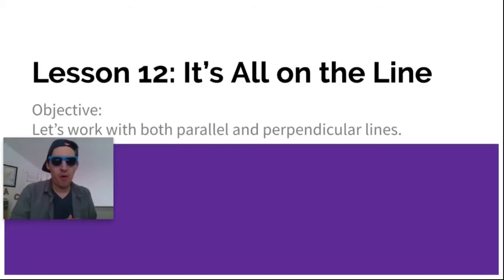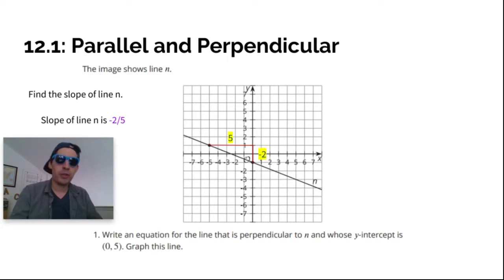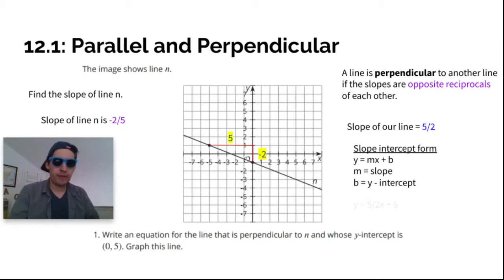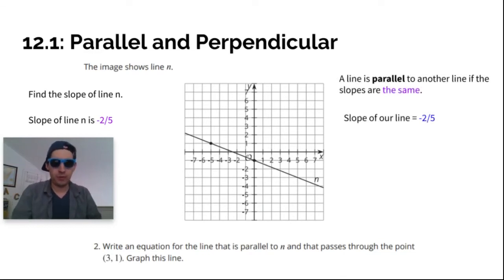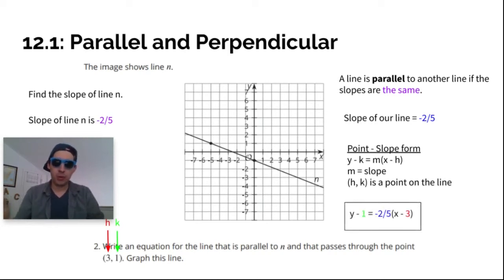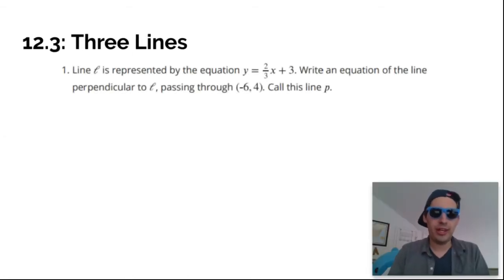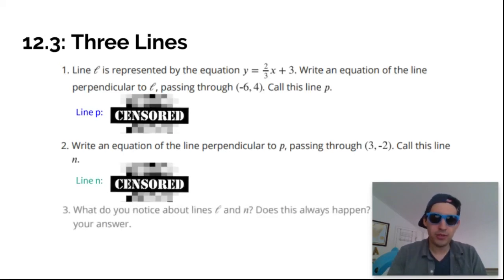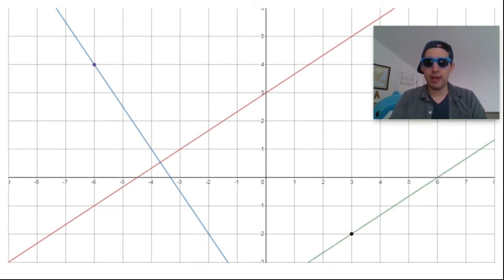Geo Unit 6 Lesson 12